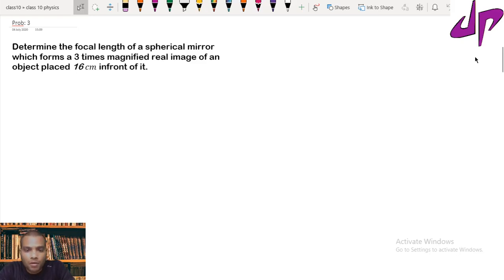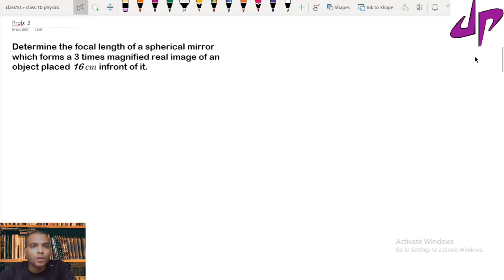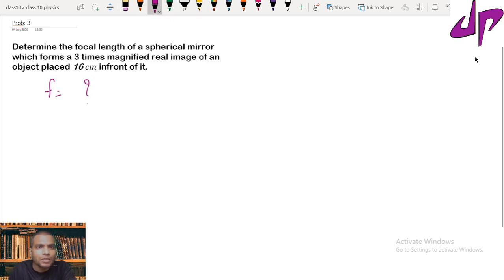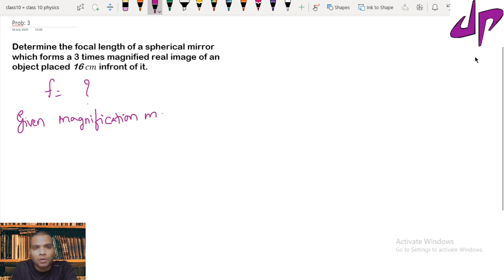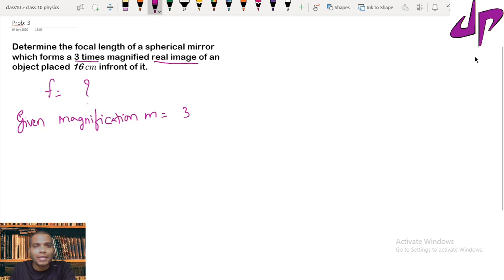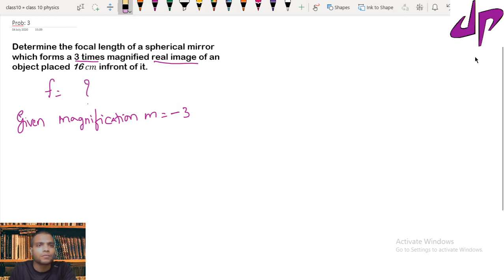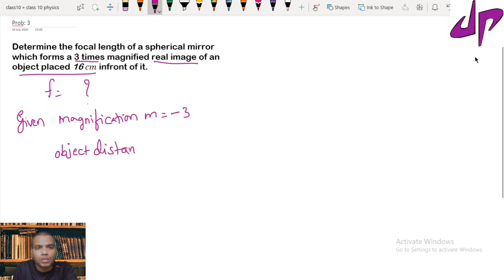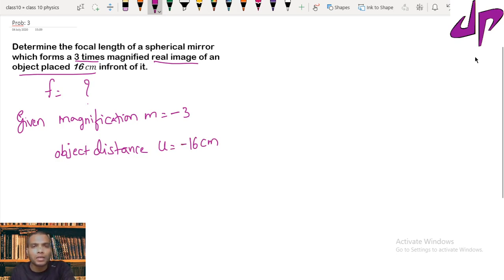class 10 physics light reflection and refraction mirror problems 10.02